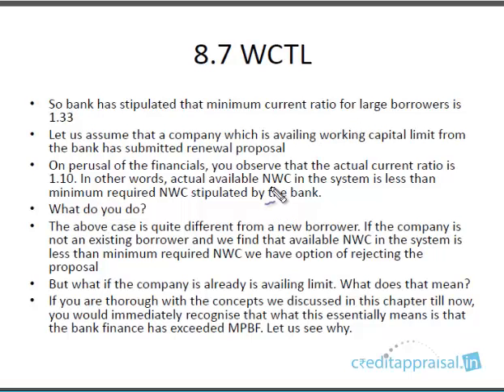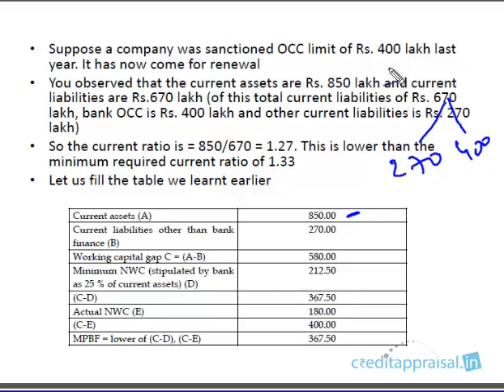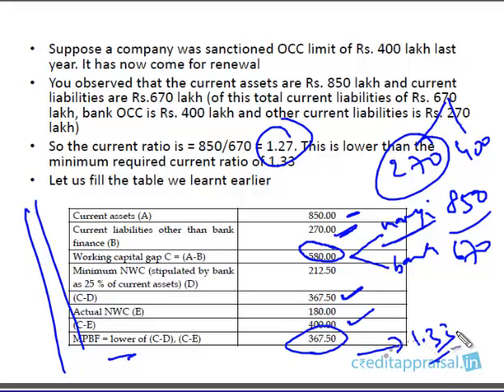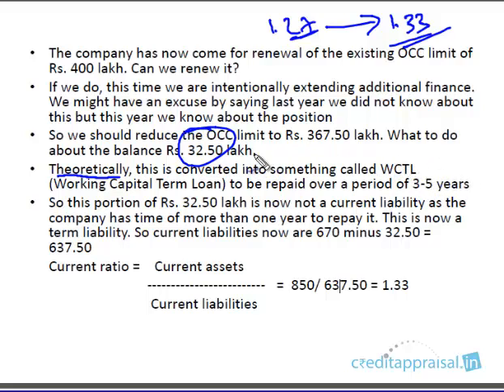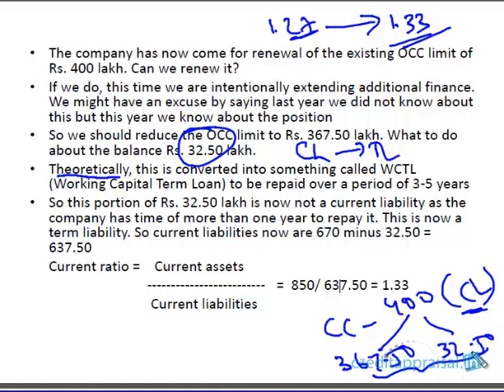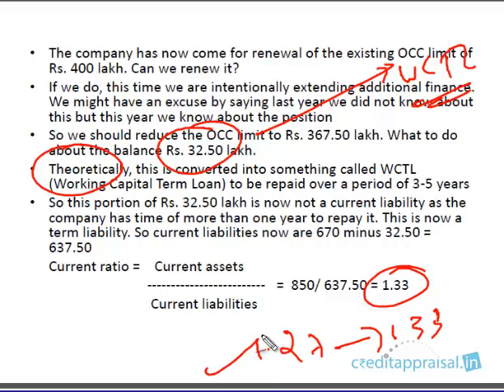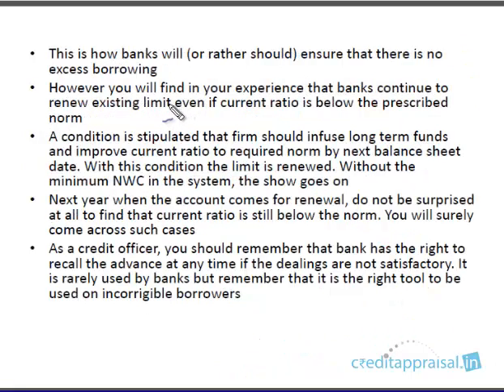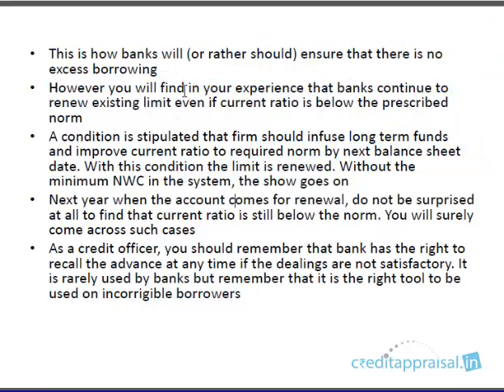8-7 WCTL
Learn about Working Capital Term Loan